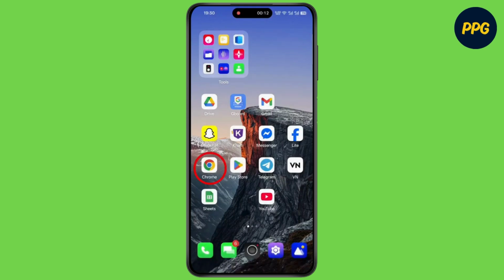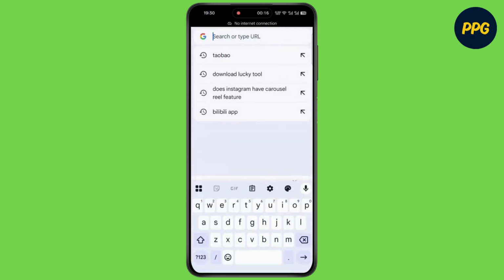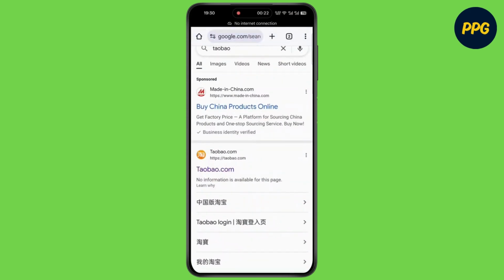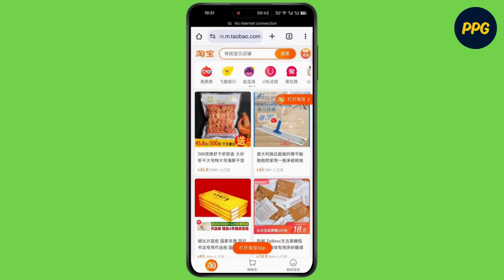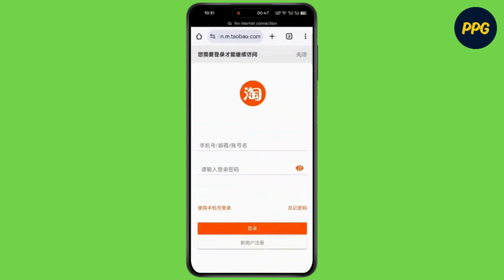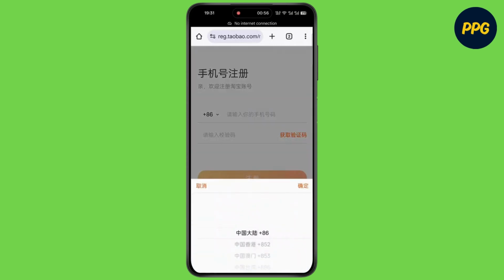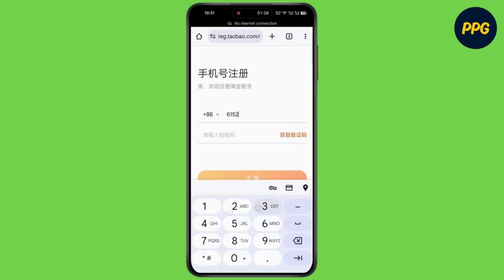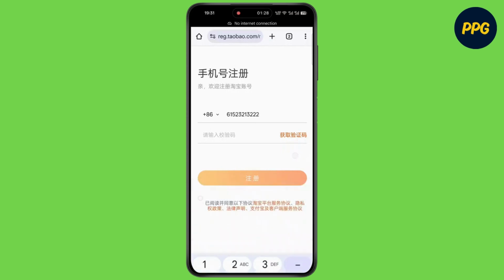How To Create Taobao Account ?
Hello Guys,

Welcome to our step-by-step guide on "How To Create Taobao Account"! If you're looking to dive into the world of Taobao and access its vast marketplace, this video is for you. We'll walk you through the essential process of signing up for a Taobao account, which is crucial for making purchases. We'll show you how to register using your mobile phone number, navigate the verification process, and set up your login credentials. We'll cover the process for both the Taobao website (often best accessed via Google Chrome for translation) and the mobile app, ensuring you can get started regardless of your preferred device. Get ready to unlock a world of shopping possibilities on Taobao!

In this video, we will show:
How to register a Taobao account using a phone number
Step-by-step guide to Taobao account creation
How to verify your phone number for Taobao
Creating a Taobao account on desktop and mobile
Essential tips for Taobao registration